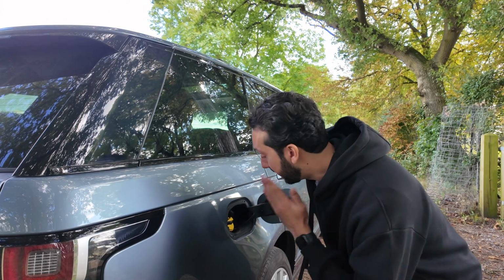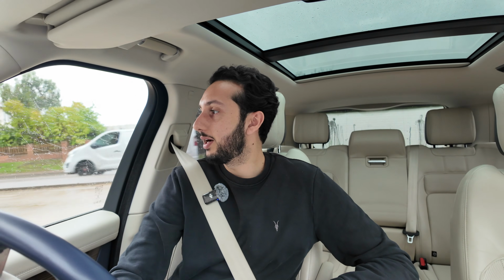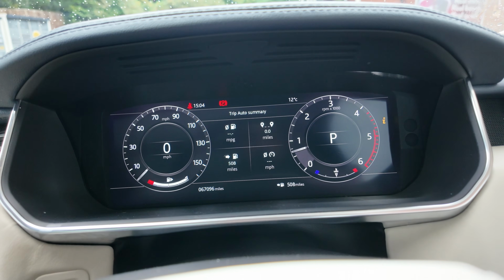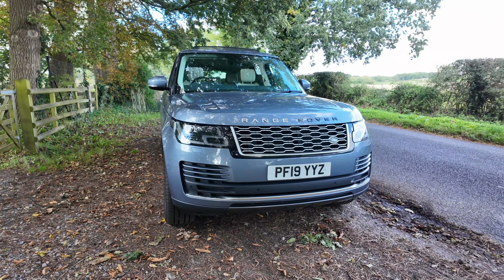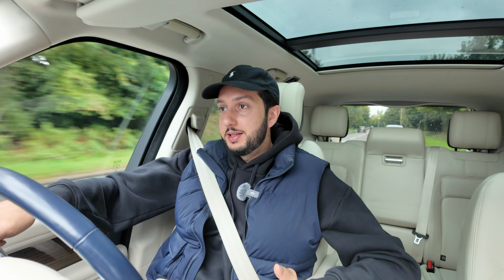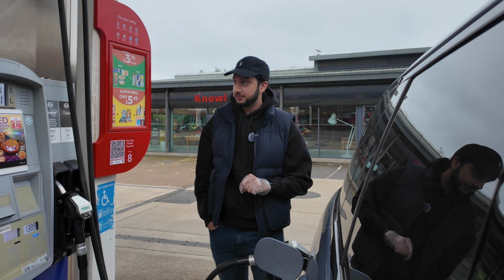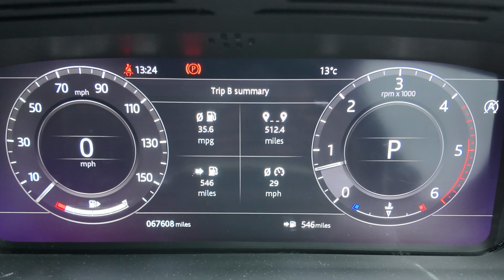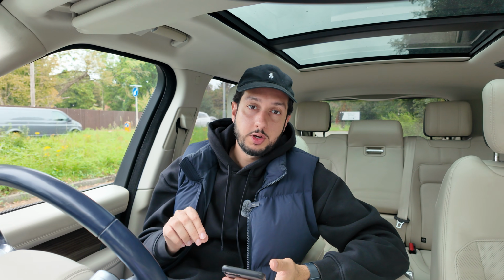EXPOSING THE REAL WORLD FUEL COSTS WITH MY L405 RANGE ROVER 3.0 SDV6!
Today's video is all about the real world MPG and total miles we can drive with one tank of fuel! I daily drive my 2019 L405 Range Rover Vogue 3.0 SDV6 for 1 week to make this a fair and real world test, in hope to find out exactly how the on board trip computer MPG compares to when we manually calculate the actual fuel we used on one tank of diesel!